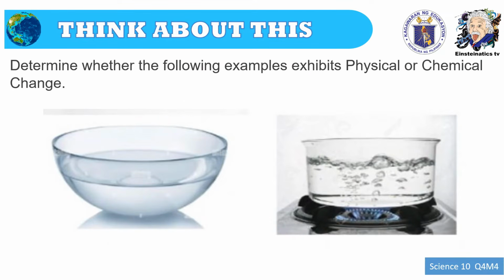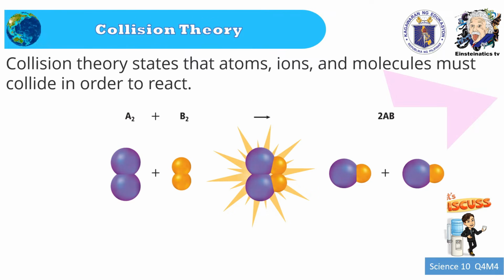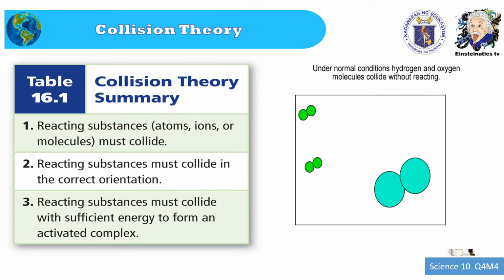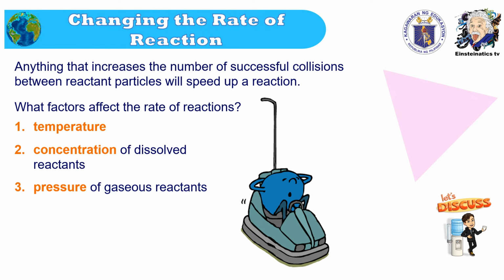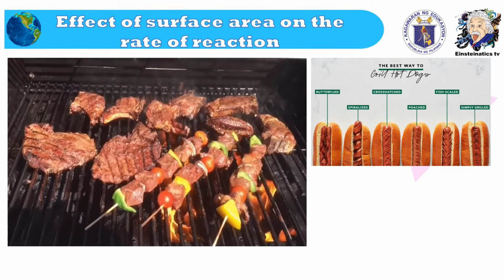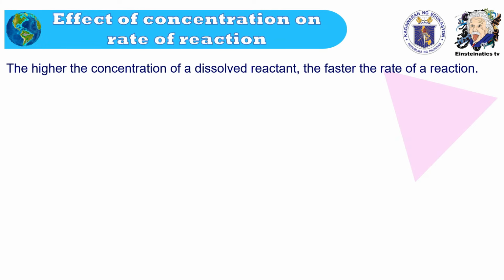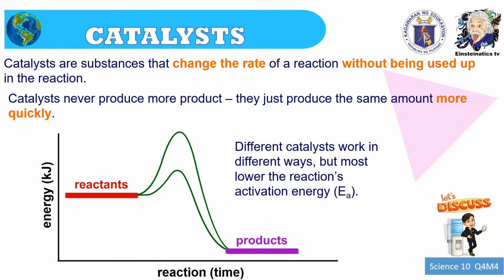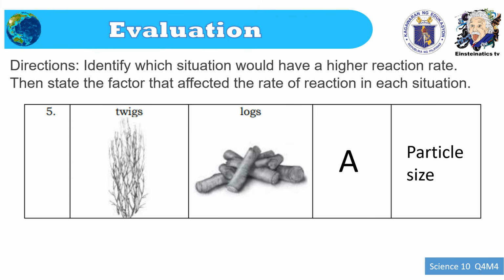Factors Affecting Rates of Chemical Reactions. Science 10 Quarter 4 Module 4. Collision theory.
At the end of this module, you are expected to:
1. Explain how the factors affecting rates of chemical reactions are applied
in food preservation and materials production, control of fire, pollution,
and corrosion (S10MT-IVh-j-24)
2. Analyse the effect of chemical reactions on life and the environment
3. Discuss the role of activation energy, collisions, and molecular
orientation in collision theory